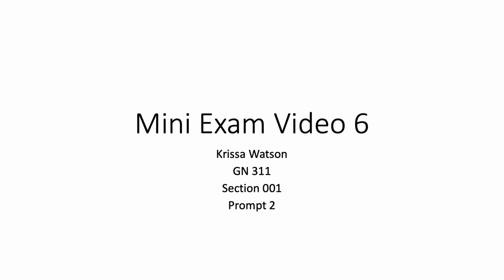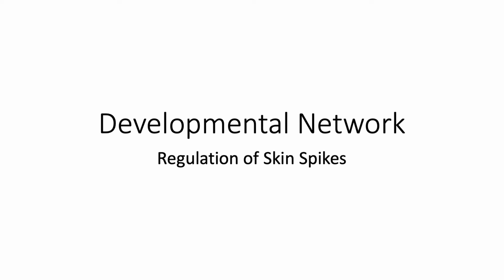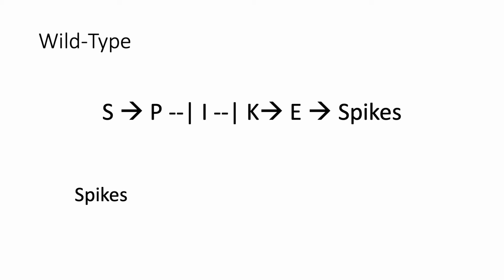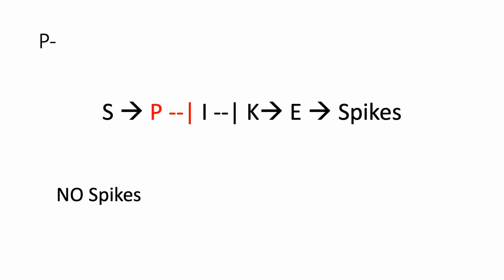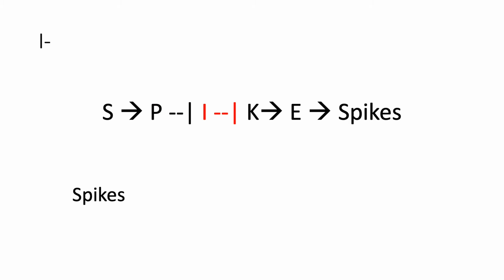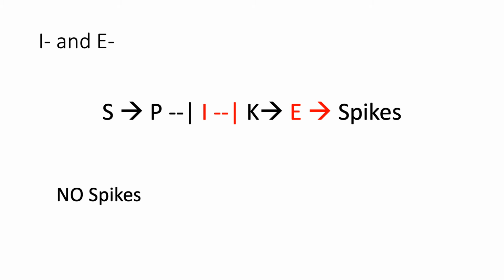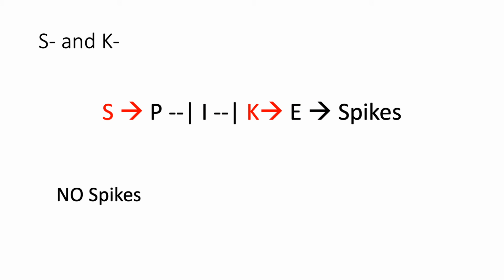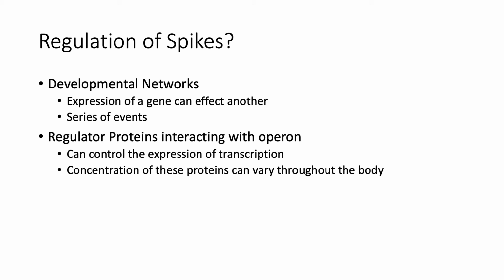Mini Exam Video 6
This is my Mini Exam Video 6. In this video, I will be addressing prompt 2 and discussing developmental networks.